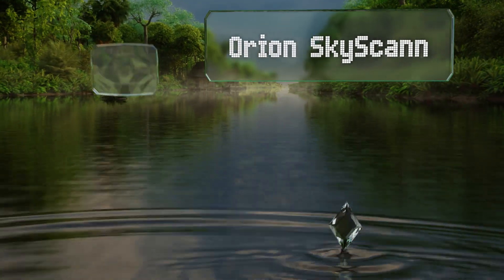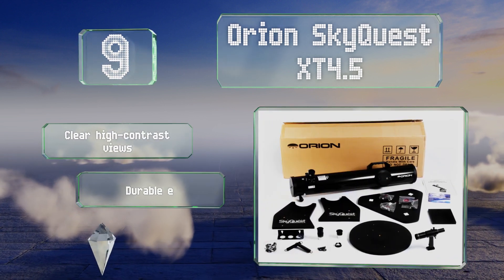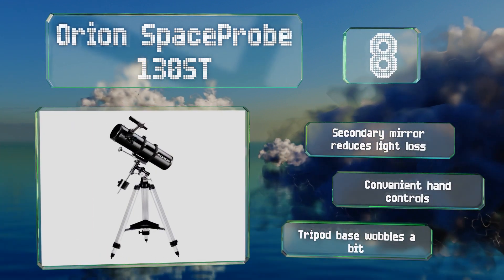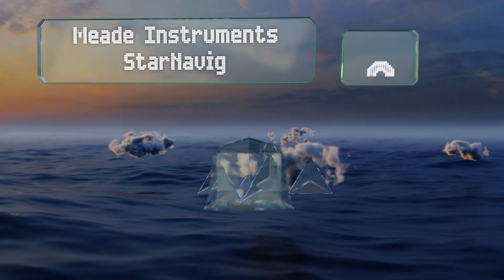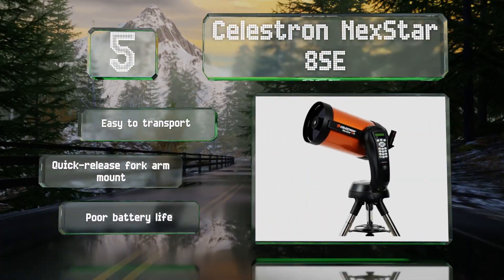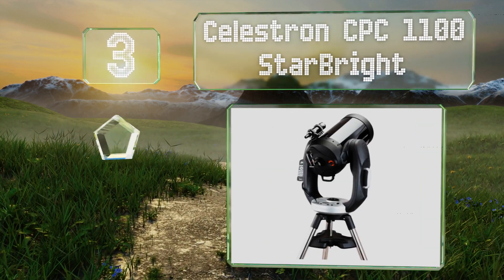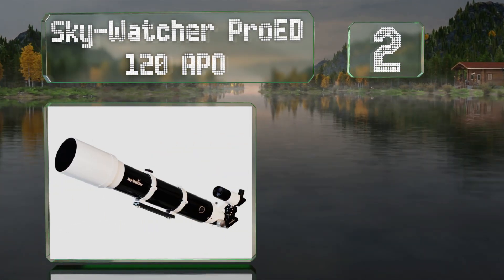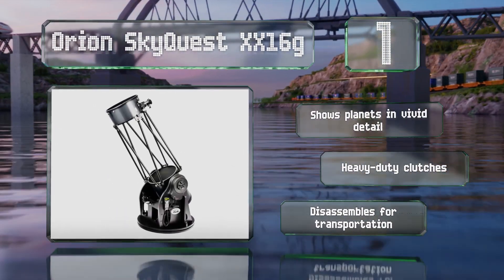10 Best Telescopes 2020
Our complete review, including our selection for the year's best telescope, is exclusively available on Ezvid Wiki.

Telescopes included in this wiki include the orion skyquest xt4.5, orion skyquest xx16g, celestron cpc 1100 starbright, meade instruments starnavigator ng 130mm, orion skyscanner 10012, celestron nexstar 127slt, meade 12-inch lightbridge, celestron nexstar 8se, sky-watcher proed 120 apo, and orion spaceprobe 130st.